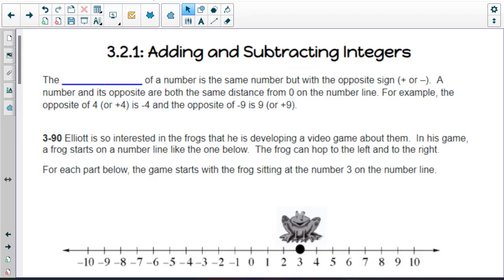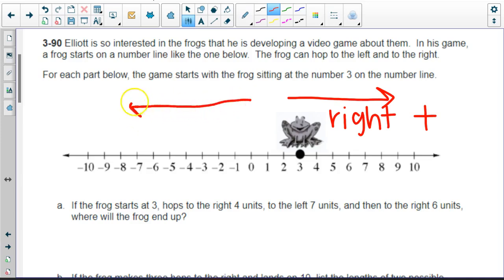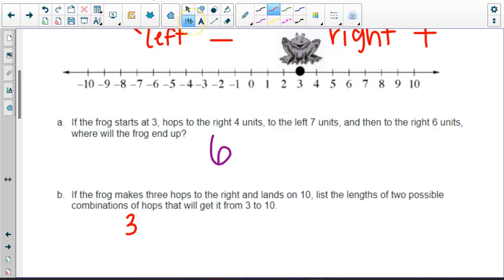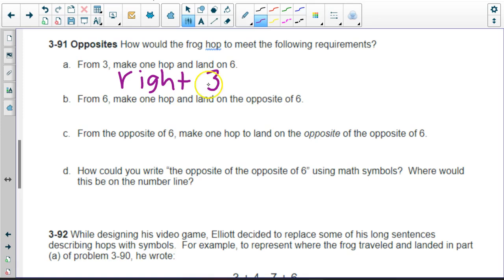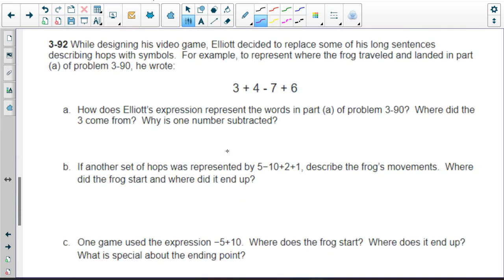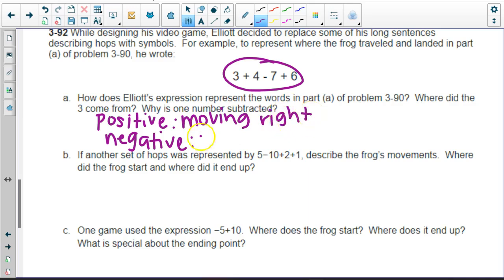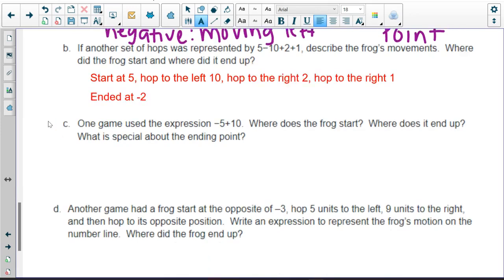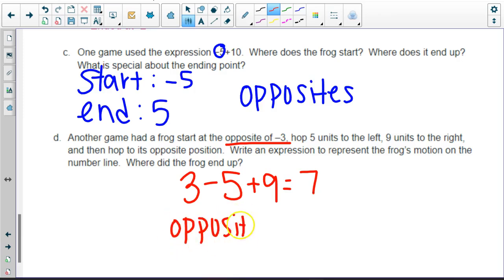3.2.1 Video Notes